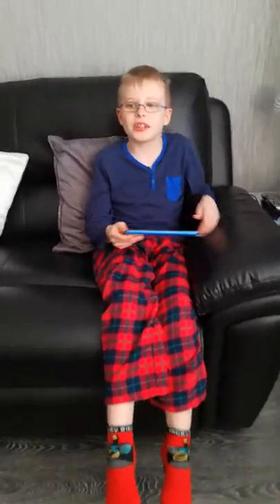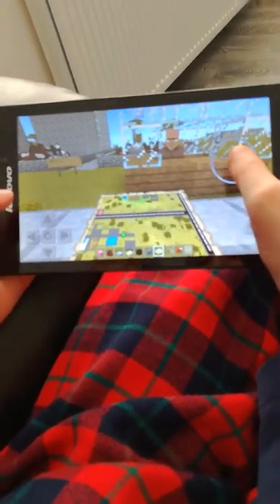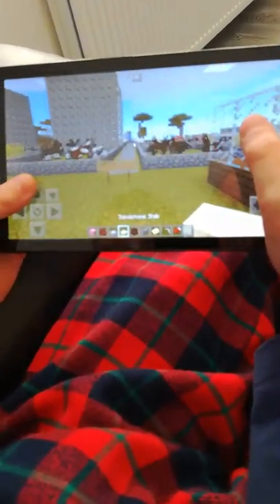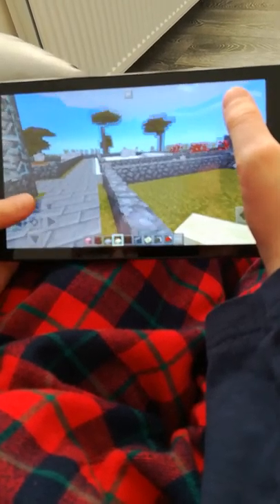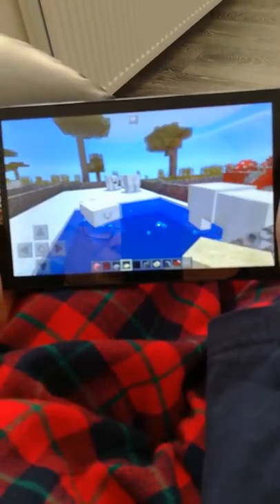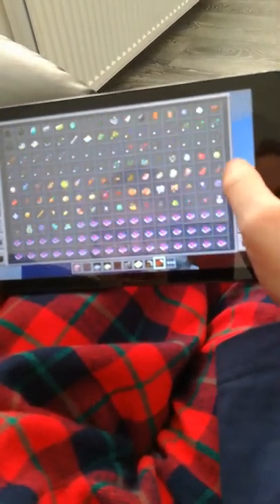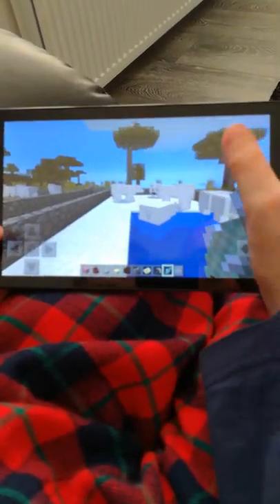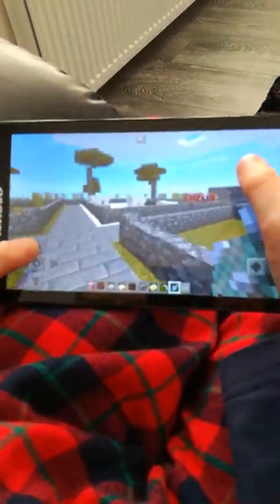Minecraft and roblox by steve boy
Minecraft zoo